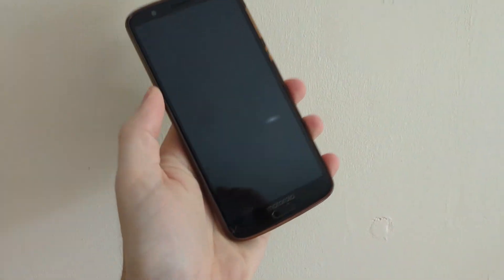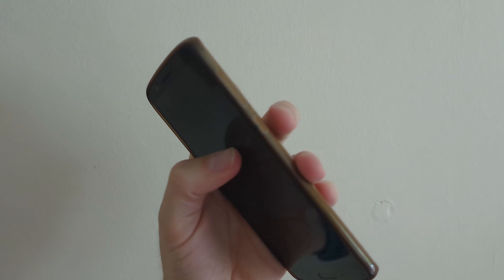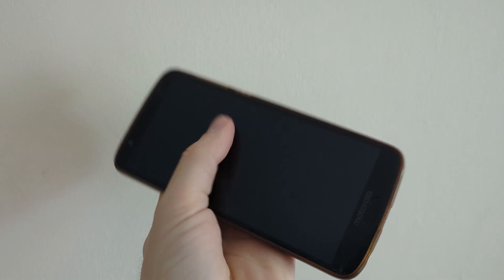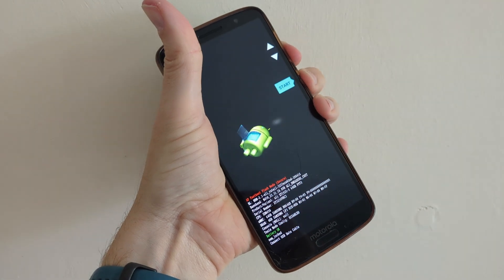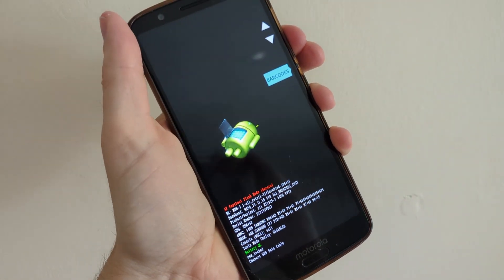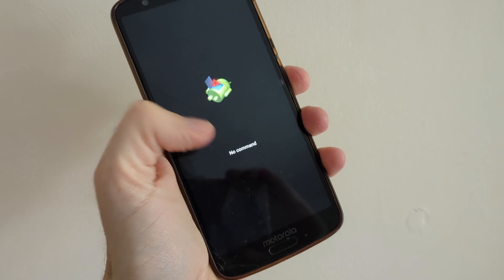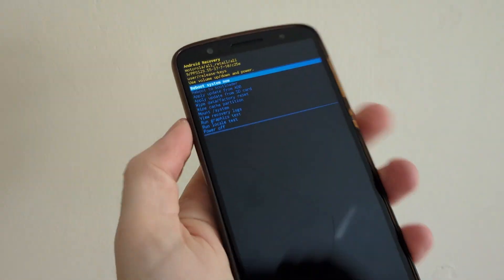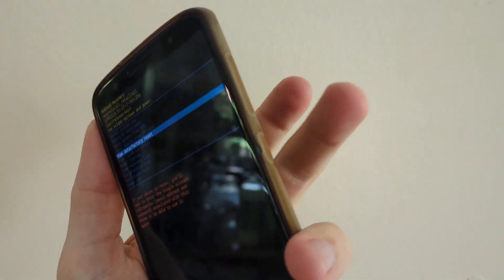How to Hard RESET an Android Phone (Samsung/Pixel/...)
See how to hard reset any Android phone, including Samsung, Pixel, and more, by using the Android recovery menu. You can factory reset your Android phone from here even if you can't remember the PIN or password.